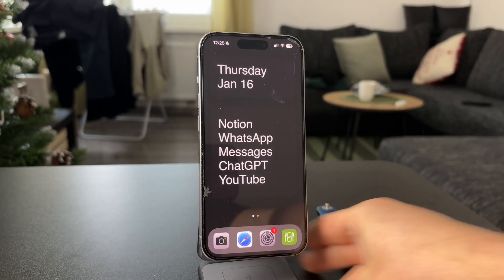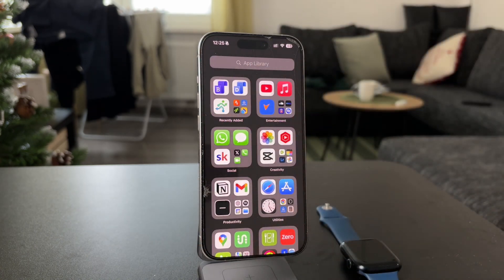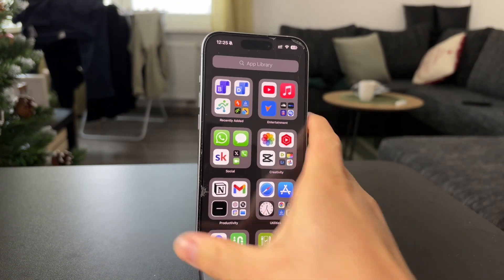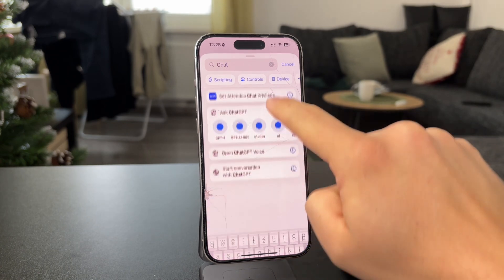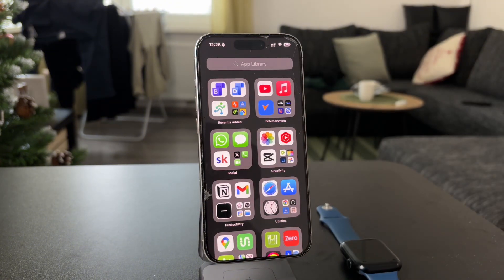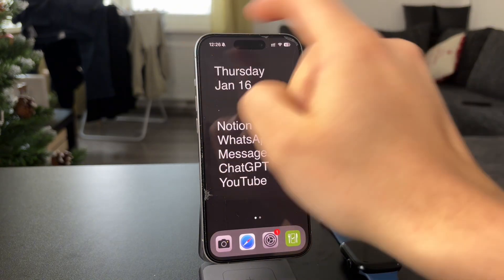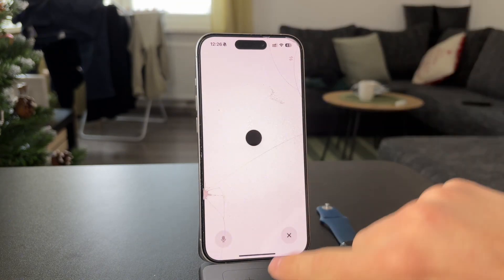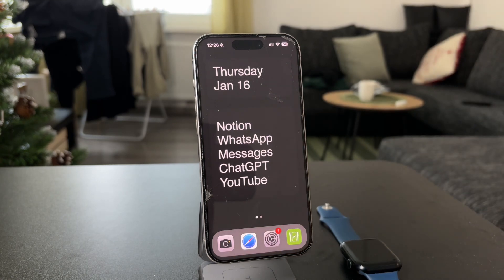How to Replace Siri with ChatGPT on iPhone (tutorial)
This tutorial shows you how to replace Siri with ChatGPT on your iPhone. Learn how to set up ChatGPT as your primary voice assistant through available apps, shortcuts, or settings tweaks. Follow along for clear, step-by-step instructions on disabling Siri and integrating ChatGPT to answer questions, perform tasks, and provide personalized assistance on your device.